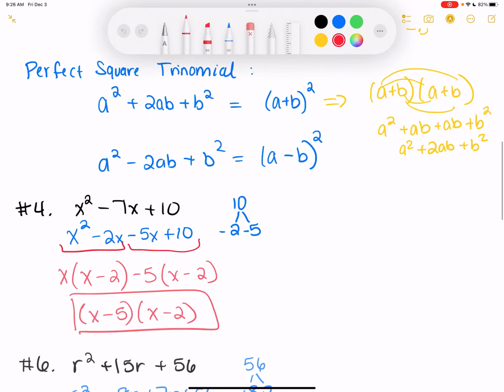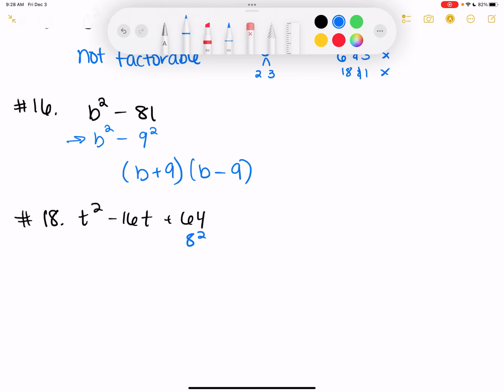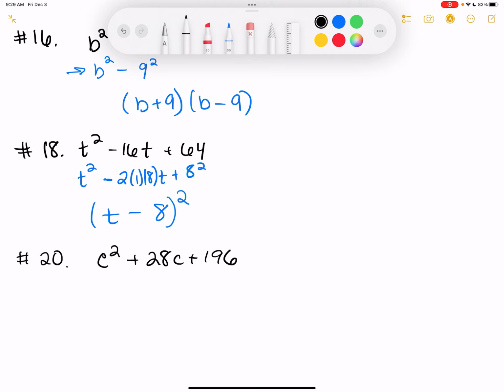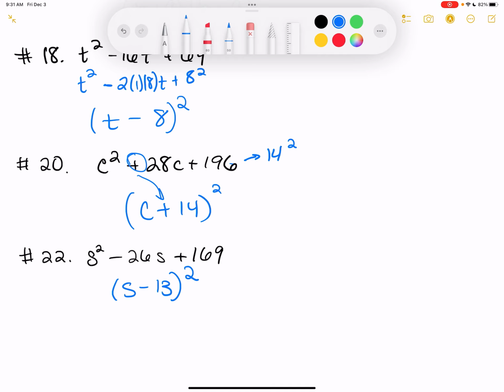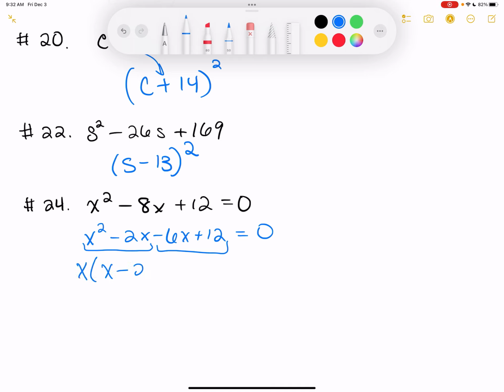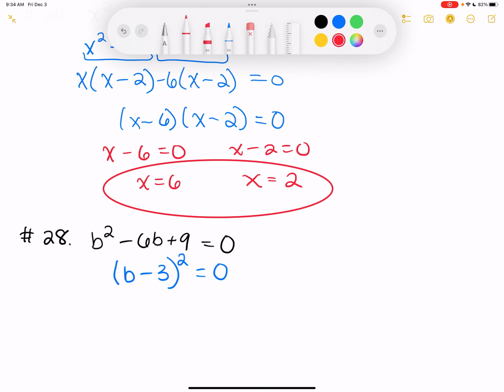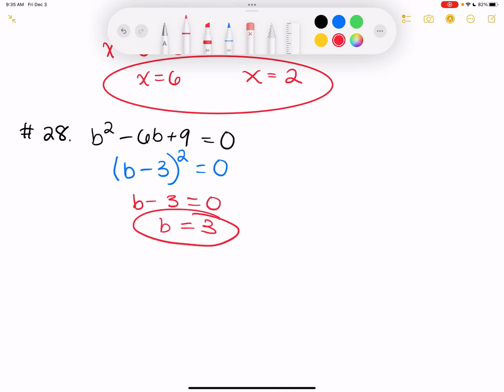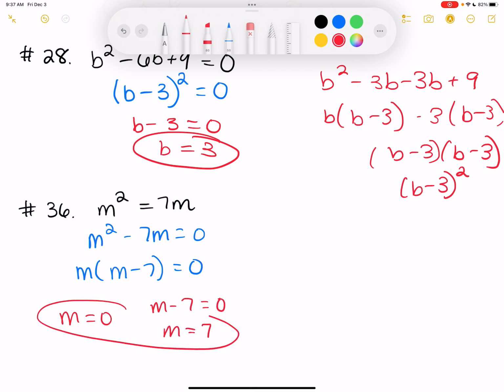Algebra 2 Solve x^2+bx+c=0 by factoring examples part 2